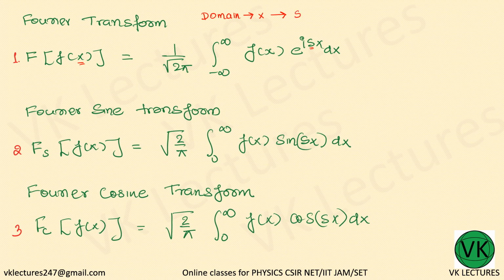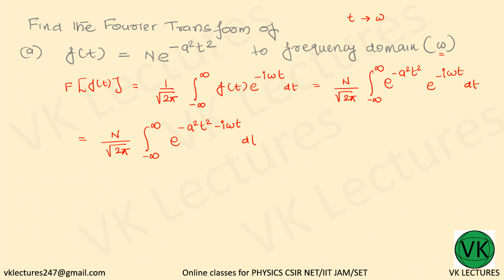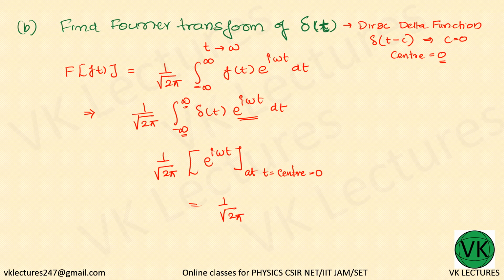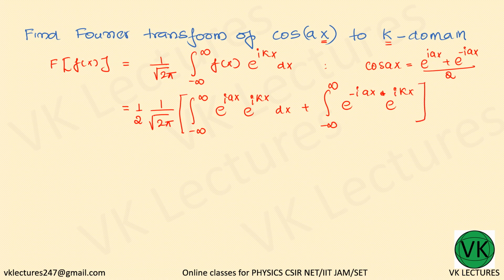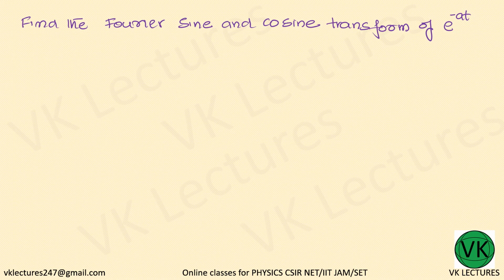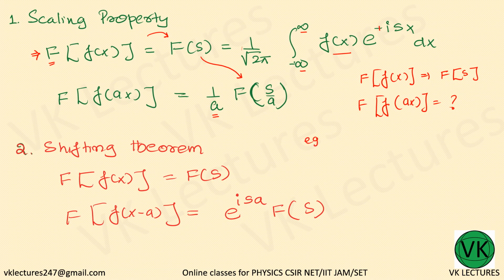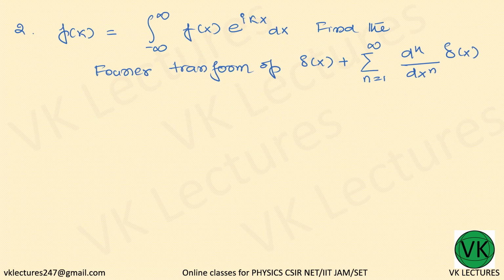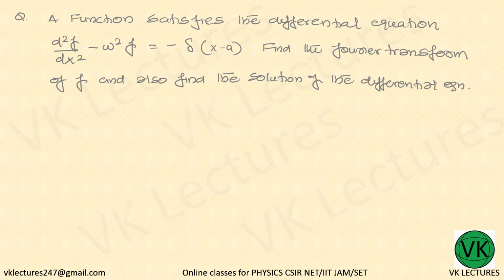MMP Fourier Transform problems